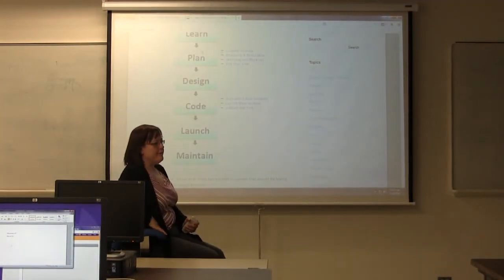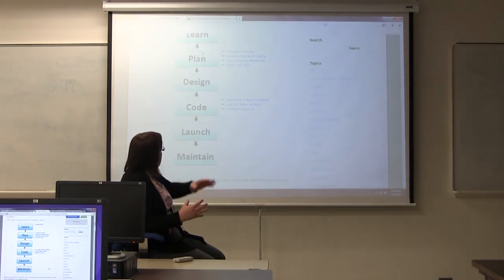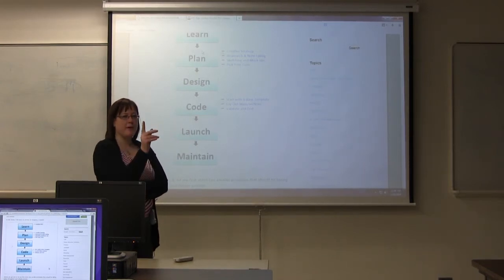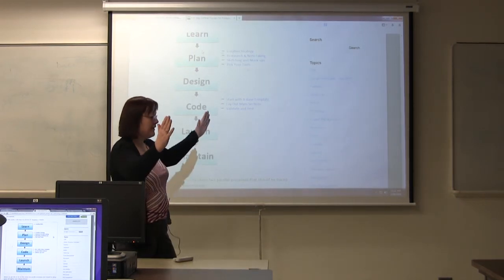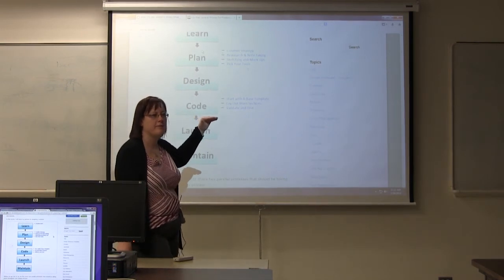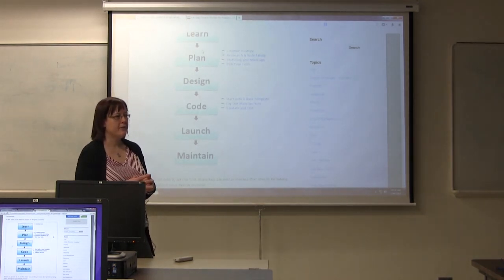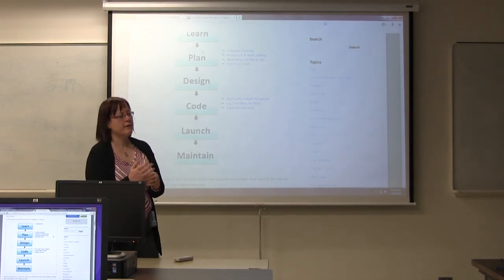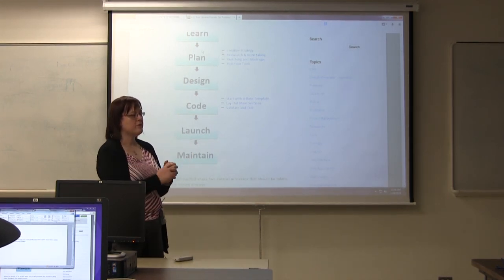Steps on Making a Website Part 1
Steps on making a website, classroom lecture part 1